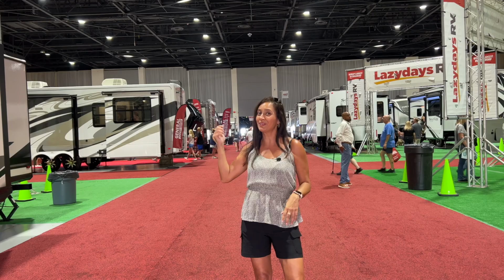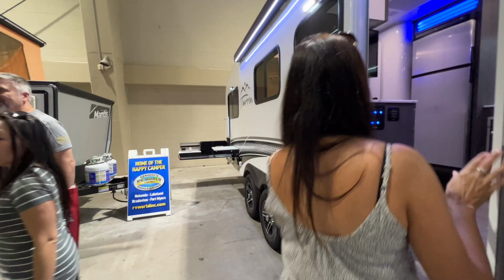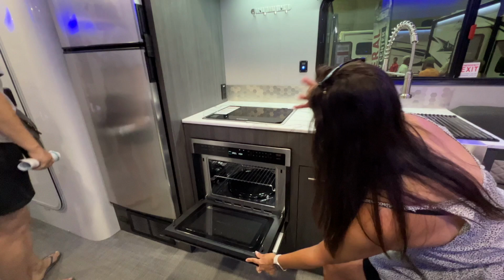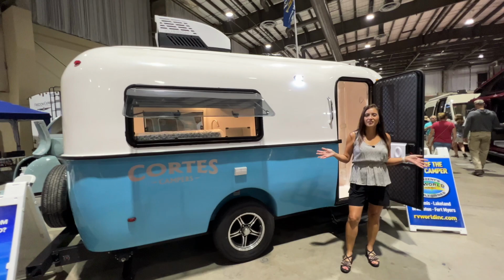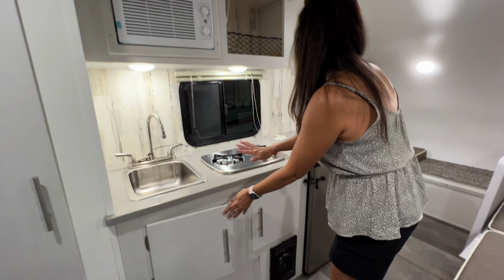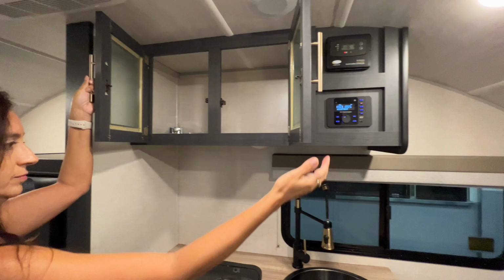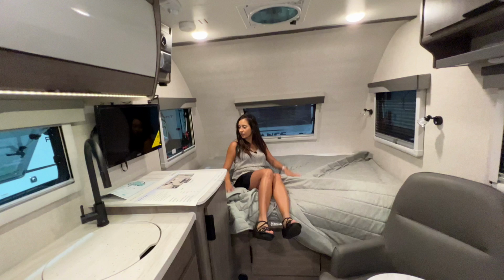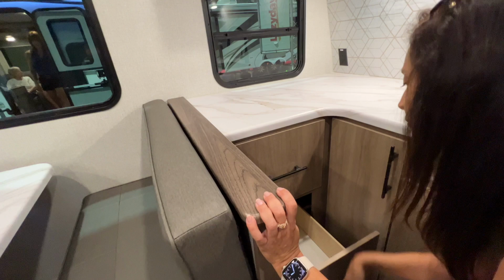Tour 9 Different Small Travel Trailer Campers at the Tampa Bay Summer RV Show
In this video I tour the NuCamp Barefoot, Intech Terra, Intech Sol Horizon Rover,  Cortes Camper 17, Rover Lite, Coleman Clipper, Forest River R-pod, Lance 1475, and the Grand Design Aim 15BH.

- Portable gazebo (keep bugs out)
- Mercedes Sprinter Headliner shelves
- Wise owl camping towels
- Aorika 50 AMP RV Surge Protector
- 25' flexible hose (space saver & drinking water safe)
- paper towel holder
- double sided ion tape (Really good stuff!)
- hitch safe
- Shower head
- Shower head on/off switch (no dribble type)
- Foldable & extendable RV broom
- coffee maker
- travel bags
- Stansport pots/pans
- foldable table
- foldable Camping chairs
- hiking poles
- aluminum grill pan
- spice containers
- Viair 00088 88P Portable Air Compressor
- Inflatable Kayak
- Portable grill
- RV grill connection
- LifeStraw Flex Advanced Water Filter w Gravity Bag

Like so many others, my lifestyle changed due to the pandemic.
Before the pandemic, my families lives had become so hectic & busy that there never seemed to be a good time to travel anymore.  Somewhere along the line we realized that our last vacation was in 2011. We decided that it was time we made some travel plans.
Then the pandemic hit!  I no longer wanted to travel by plane or stay in a hotel.  We decided that a bettter and safer alternative would be to travel in our own vehicle, one that we could also sleep in, cook our own meals in, vacation in.  The rest is history!
However,  the RV shopping process is not easy and required a lot of research.  I want to share what I have learned along with my ongoing experiences and adventures through my channel which offers:
RV tours / walkthroughs
Camping destinations
Hiking
RV modifications & DIYs
RV Cooking
So I invite you to come along with me on this ongoing RV journey.